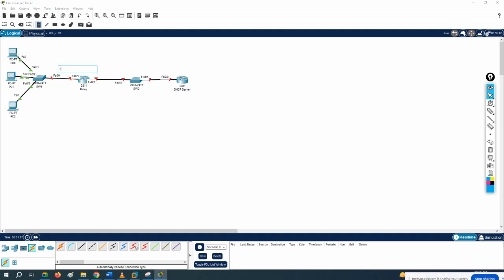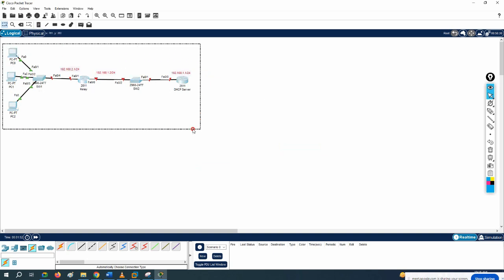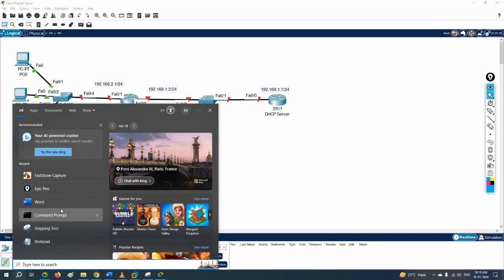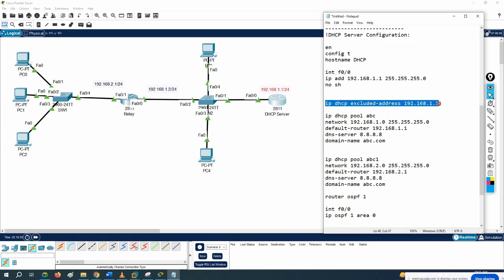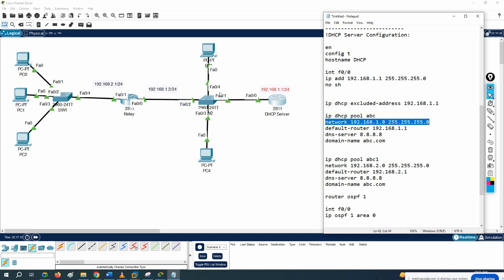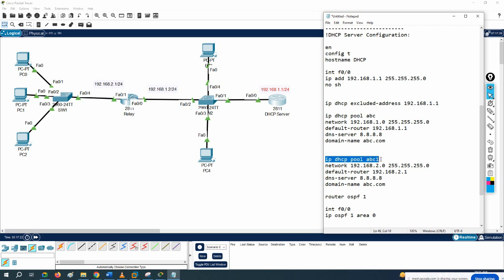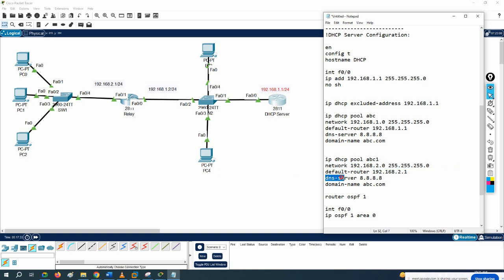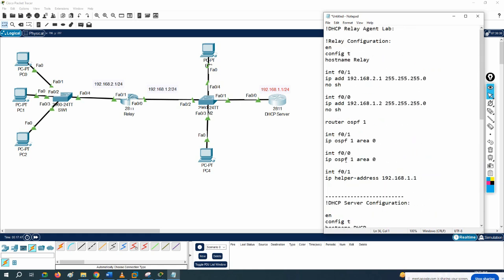DHCP Relay Agent | IP Helper Address | CCNA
Hello Everyone,

In this video we are going to discuss DHCP Relay Agent .
Thanks.

About us:
Thanks